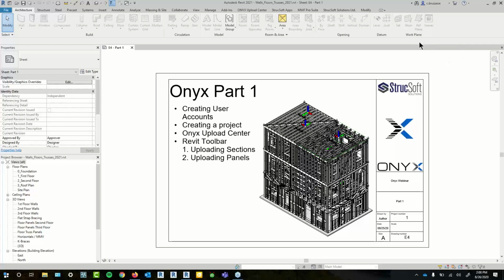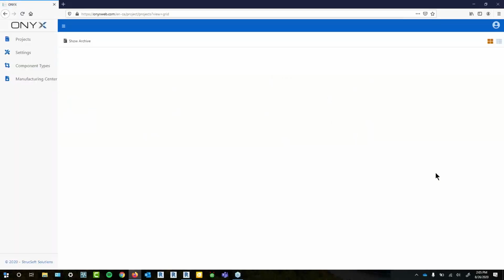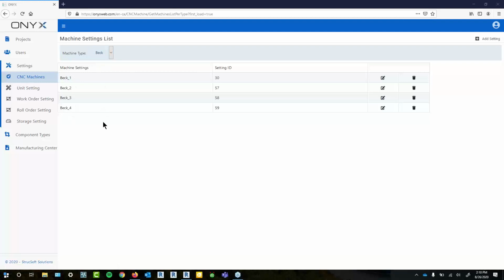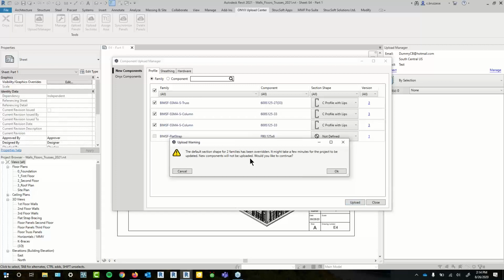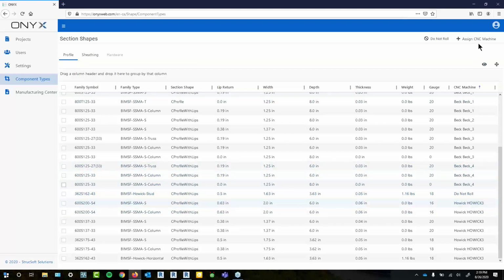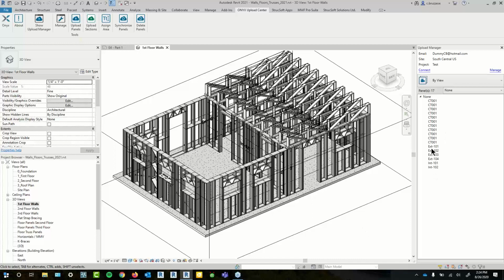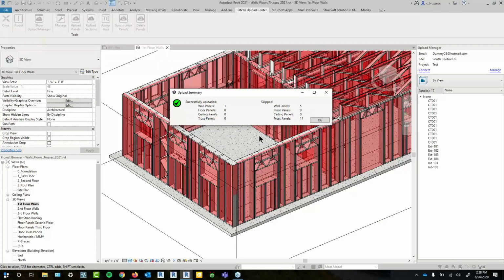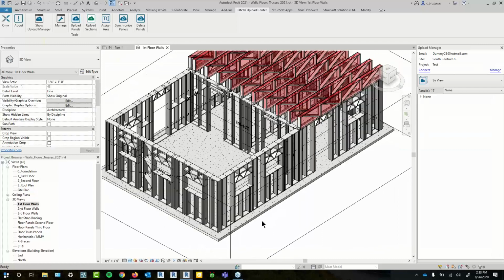Product Walkthrough - ONYX - Part 1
ONYX, our new cloud based solution allows the user to create and manipulate all aspects of the production data from outside the Revit® environment. We'll cover:

-Adding users
-Creating a project
-Signing into ONYX using the ONYX Upload Center
-Revit toolbar